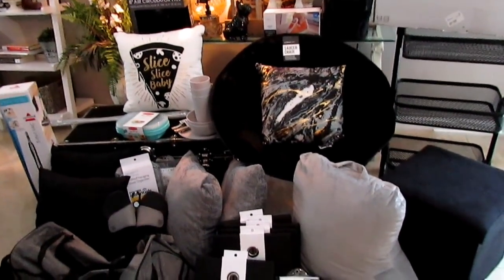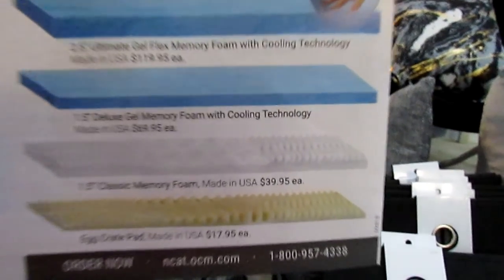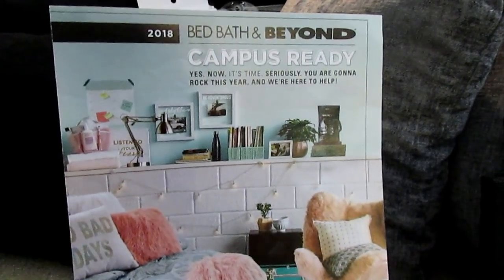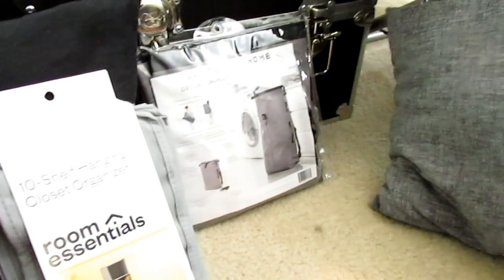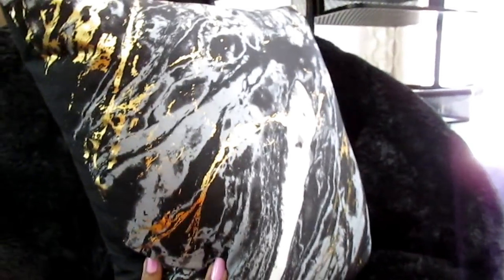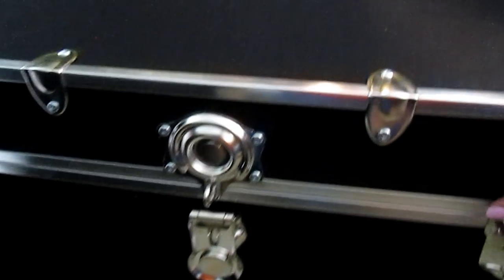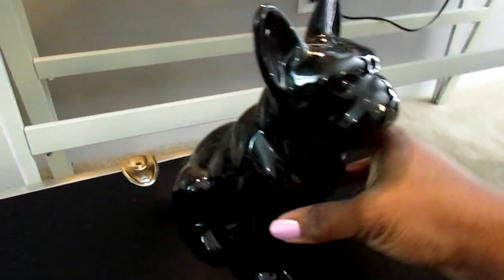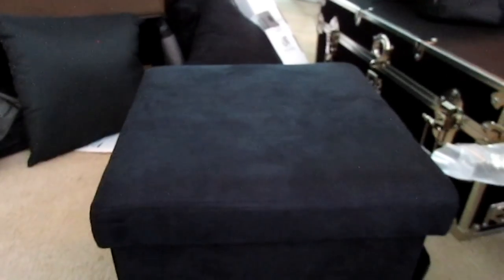COOLEST GUY'S DORM HALL HAUL EVER| Part 2 | NCAT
Haul starts @ 5:57
Hello, Hopeful's! I am having a blast getting my son ready for college and especially the decorating portion. This video is part 2 be sure to check out part 1 of his dorm haul I will be back with one or two more haul videos.

Products mentioned in the video:
Hanging Organizer Bedside Storage Bag
Regency New York Fleece Robe
World Map Tapestry
Desktop Organizer Office Storage Rack/Shelf
Paper Toilet Seat Covers
Ethernet Cable (25 Feet)

Manfrotto MKCOMPACTLT-BK Compact Tripod (Black):